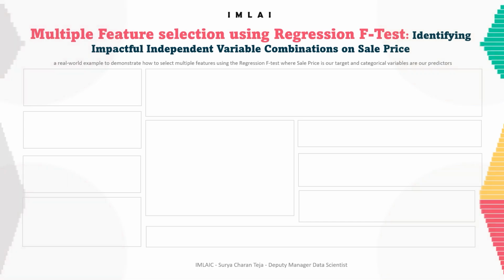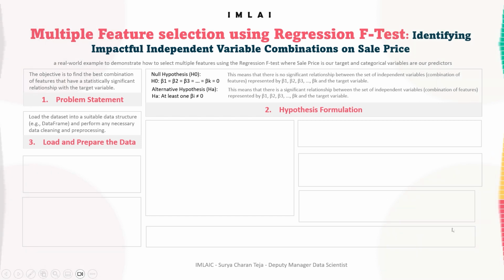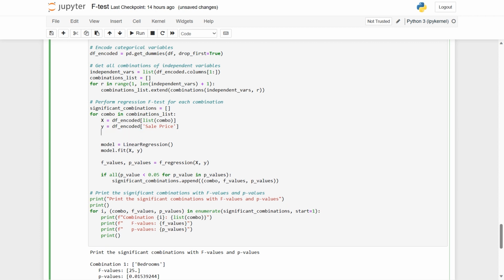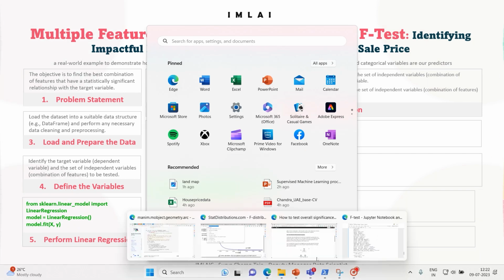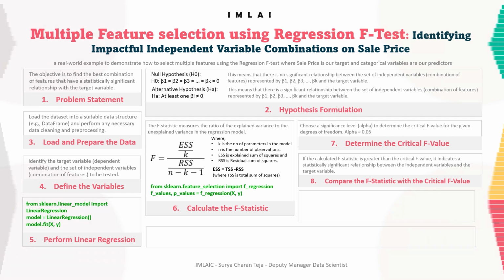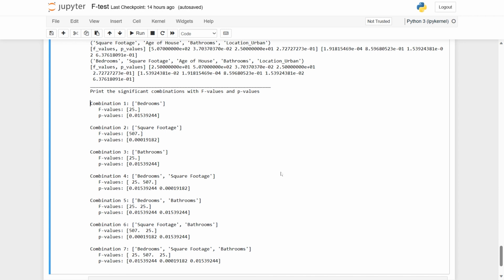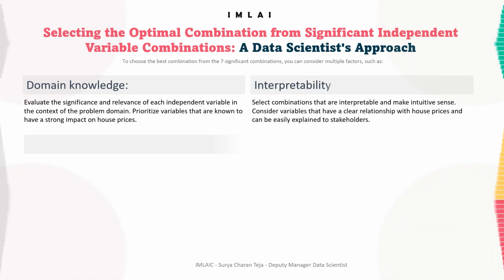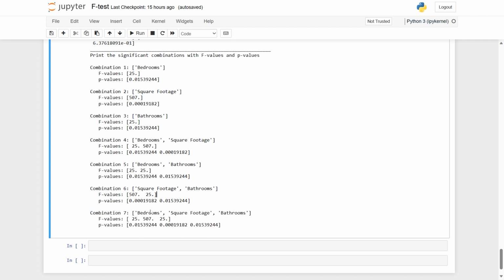5_4_1_4_12 Multiple Feature Selection using Regression F Test Identifying Impactful Independent Var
5_4_1_4_12 Multiple Feature Selection using Regression F-Test Identifying Impactful Independent Variable Combinations on Sale Price_Selecting the Optimal Combination